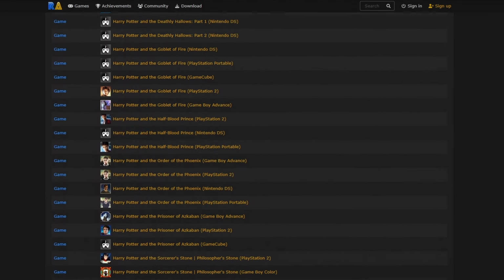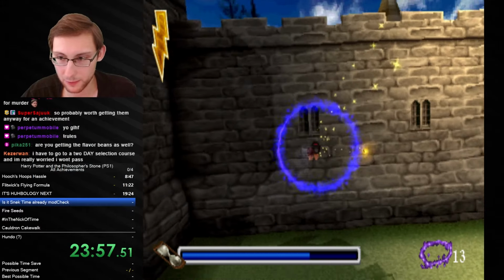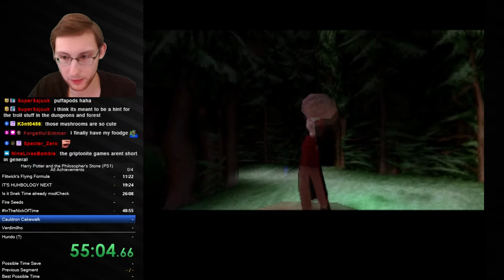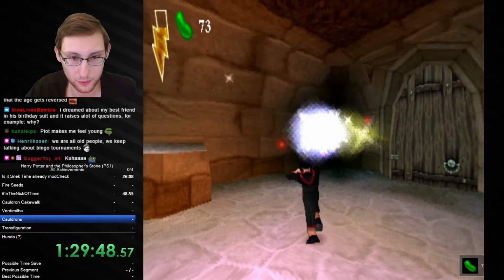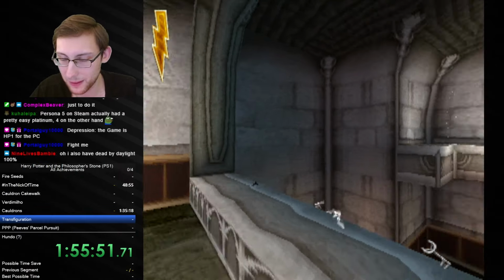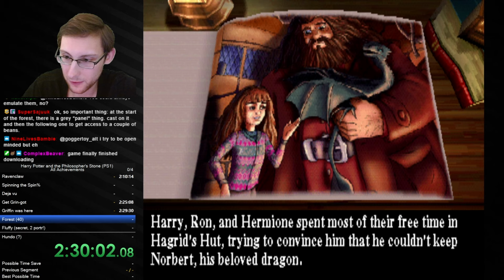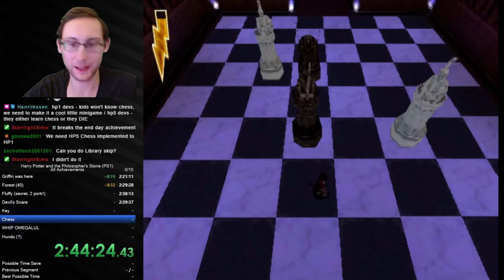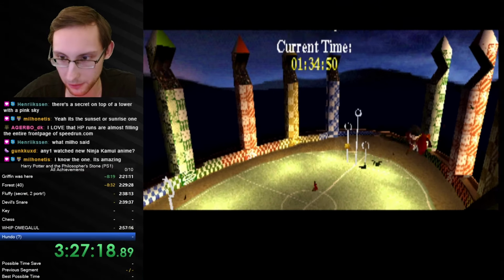FIRST TIME testing out the Retroachievements Website for HP1 (PS1) - And speedrunning all of them!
I really enjoyed the idea of this kind of run, hunting for achievements gave the entire game a completely new spin and honestly made me discover areas that I had no idea existed before. So many cool missions and things to do and it made the run feel like some sort of Max% for a PS1 game which is another thing I wanted to do for a while. I really hope that this will be a leaderboard at some point because it's really fun, lets hope someone will do a run of it as well!

And of course I also hope that you guys are going to enjoy the video and this completely new idea on the channel! This one is for all the completionists out there, have fun!

Thx to Blusagi for the Outro Art
Thx to Ignasci for the outro music